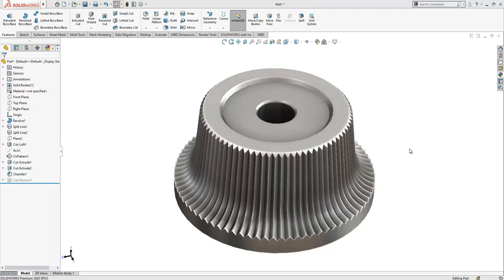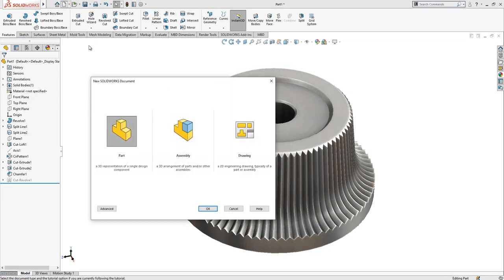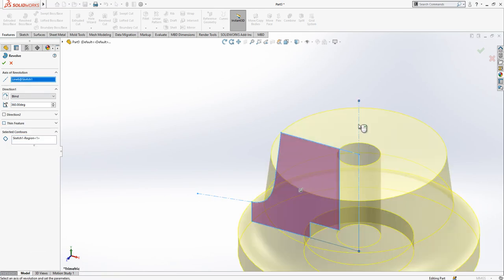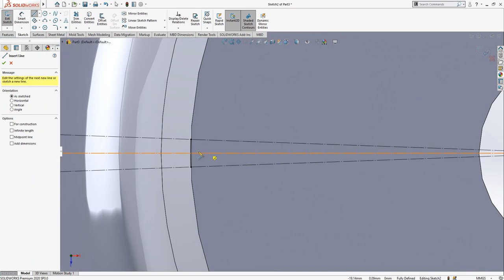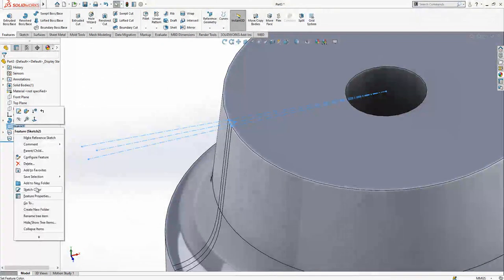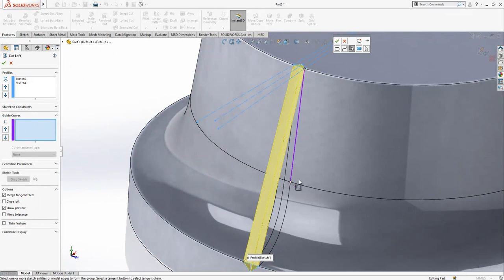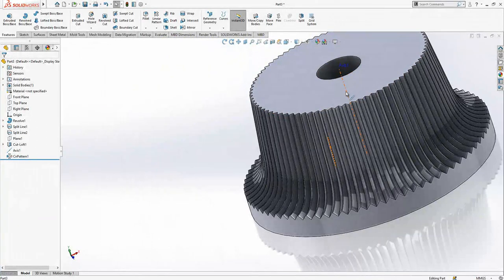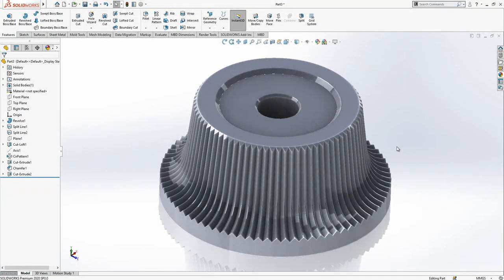Knob Modeling - SolidWorks Tutorial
Advanced Modeling Tutorial

Do you want to learn how to use Advanced modeling?
In this video you will see a  Advanced Modeling example. Some  Commands used in this video as follows:

Extrude Cut
Revolve Surface
Lofted
Delete Face
Project Curve
Pattern
Chamfer
Split